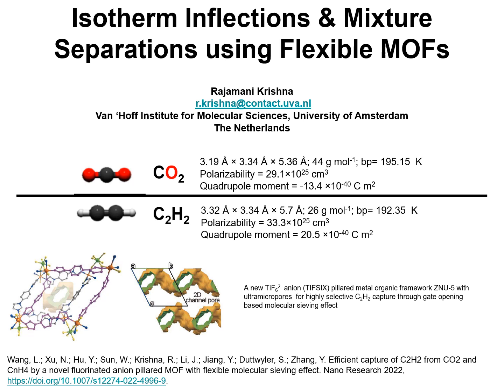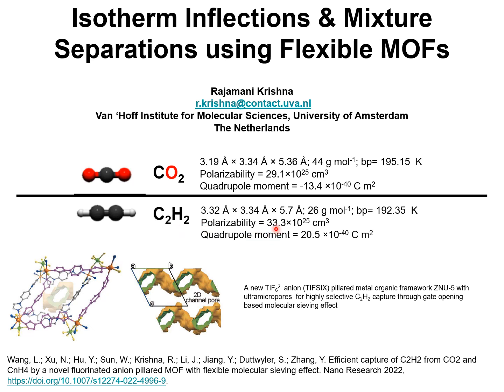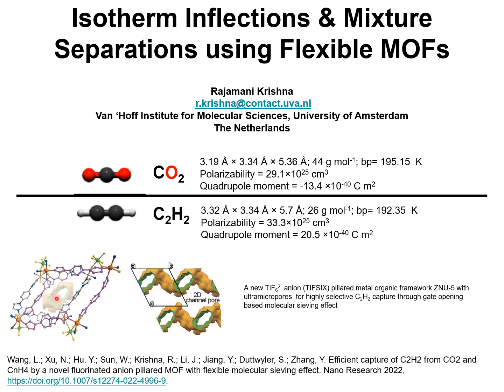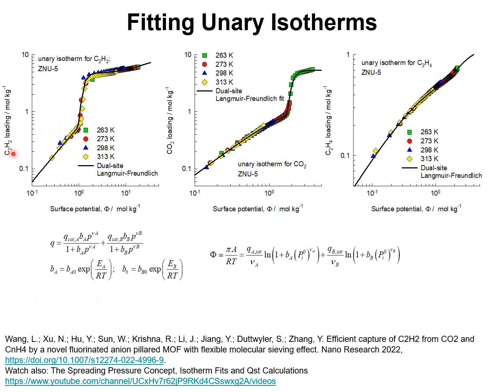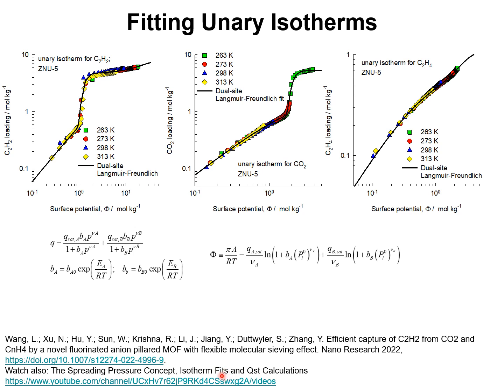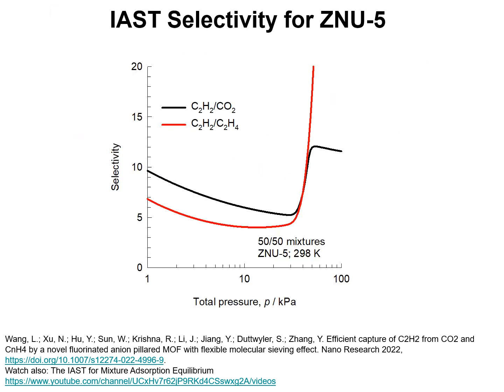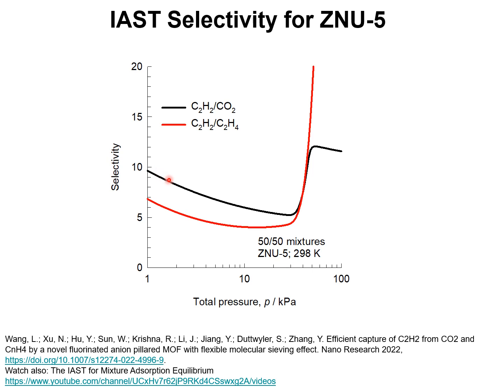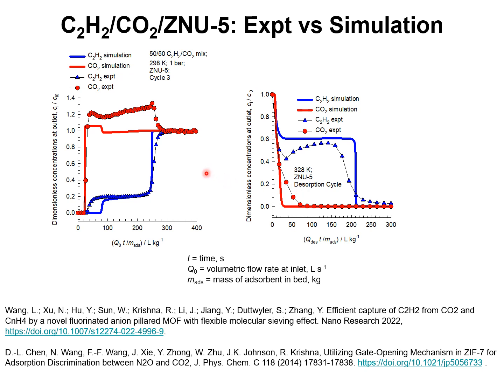Flexibile MOFs & Isotherm Inflections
The efficient separation of acetylene (C2H2) from carbon dioxide (CO2) and CnH4 (n = 1, 2) to manufacture high purity C2H2 and recover other light hydrocarbons is technologically important, while posing significant challenges. Recently it has been shown that a new TiF62- anion (TIFSIX) pillared metal organic framework ZNU-5 (ZNU = Zhejiang Normal University) with ultramicropores allows highly selective C2H2 capture with low adsorption heat through gate opening based molecular sieving effect. ZNU-5 takes up a large amount of C2H2 (128.6 cm3/g) at 1.0 bar and 298 K but excludes CO2, CH4 and C2H4. Such high capacity has never been realized in MOFs with molecular sieving. The breakthrough experiments further confirmed the highly selective C2H2 separation performance from multi-component gas mixtures.
See our paper Wang, L.; Xu, N.; Hu, Y.; Sun, W.; Krishna, R.; Li, J.; Jiang, Y.; Duttwyler, S.; Zhang, Y. Efficient capture of C2H2 from CO2 and CnH4 by a novel fluorinated anion pillared MOF with flexible molecular sieving effect. Nano Research 2022,